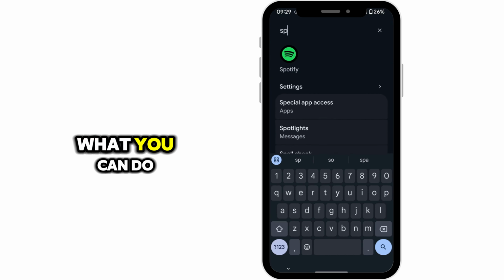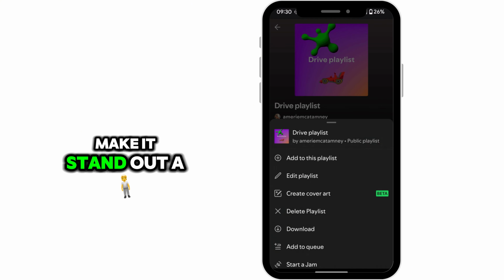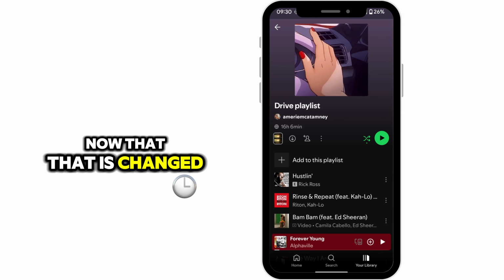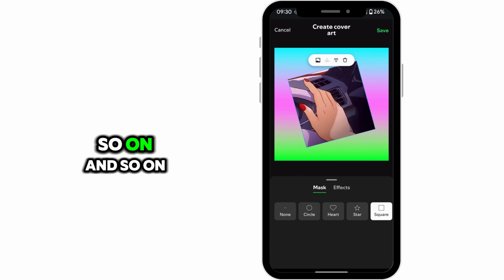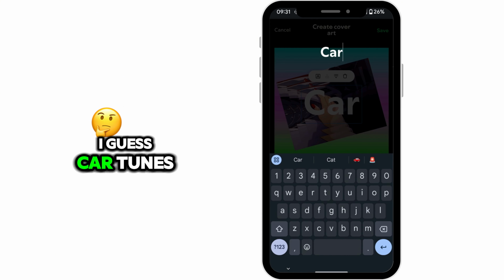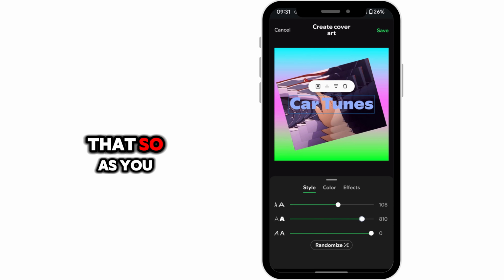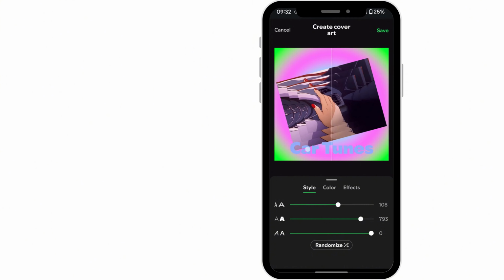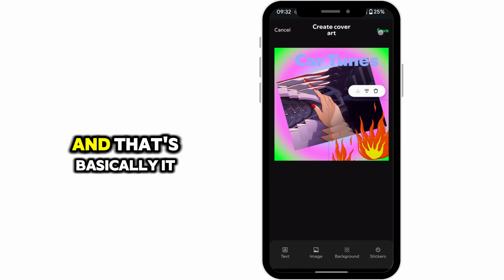How to Customise your own Spotify Playlist Cover Art - New Update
Learn how to customize your own Spotify playlist cover art with the latest new update in this easy step-by-step tutorial! In this video, I'll show you exactly how to change and personalize your Spotify playlist cover photo, giving your playlists a unique look and feel. With this Spotify customization guide, you’ll be able to make your playlists stand out with custom images in no time.

Whether you're looking to add your own photo, a themed image, or an aesthetic artwork, this video covers how to edit your Spotify playlist cover on Spotify mobile app. I’ll walk you through the process so you can add some personality to your playlists with just a few clicks